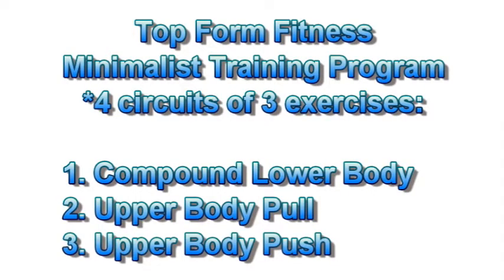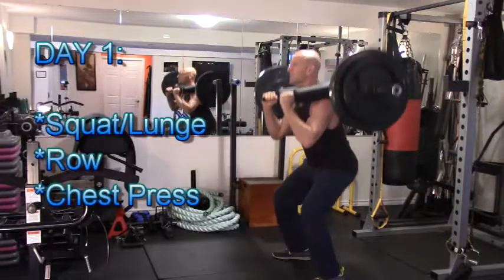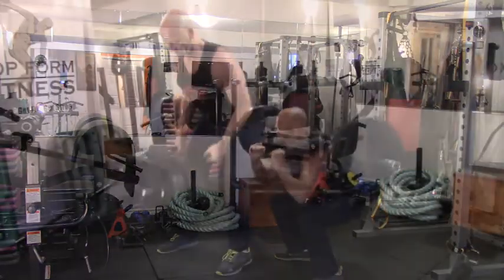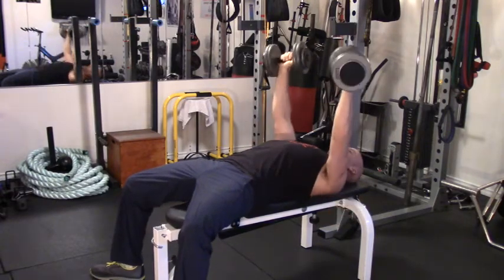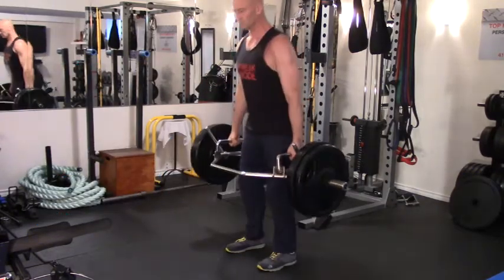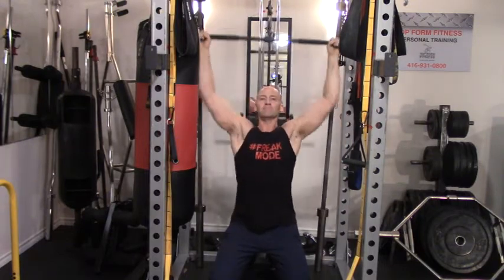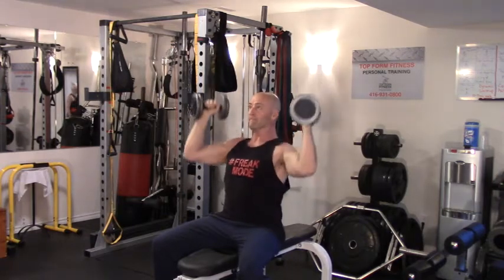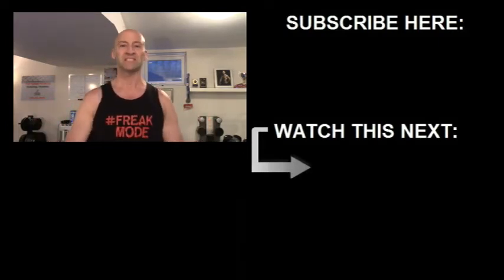Minimalist Training High Rep Recovery Program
The surgeon has just given me clearance to resume my regular training program, starting with lighter weights... so I've just re-introduced my high frequency Minimalist Training Program. This involves full body workouts using only 3 exercises per session: a big compound lower body exercise ie: deads or squats; a big upper body pulling movement ie: rows or pulldowns; and an upper body pressing movement ie: chest press or overhead press.

To allow my body to gradually adjust to using heavier weights and get used to some of the exercises I had avoided after my surgery, I'm starting off performing 30 repetitions per set, and then reducing reps while adding weight each week.

I'll be using a 2 day split following this template:

Day 1:

Knee dominant lower body (ie: squat or lunge)
Horizontal pull upper body (ie: row)
Horizontal push upper body (ie: chest press)

Day 2:

Hip dominant lower body (ie: deadlift or GHR)
Vertical pull upper (ie: pulldown)
Vertical push upper (ie: shoulder press)

Stay Strong,